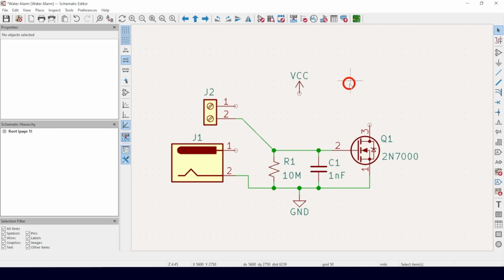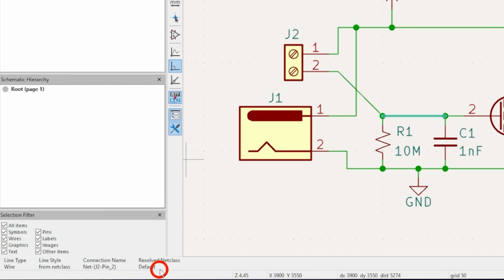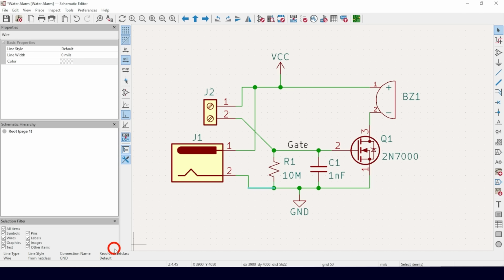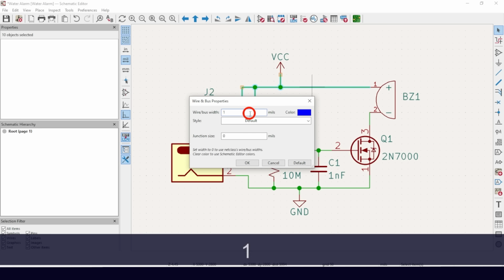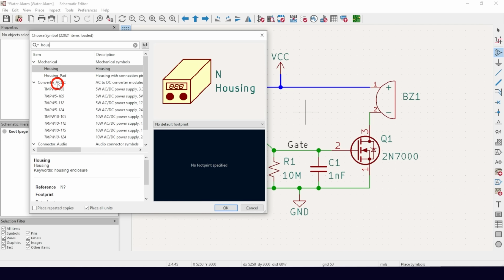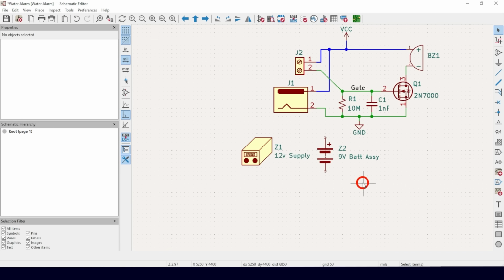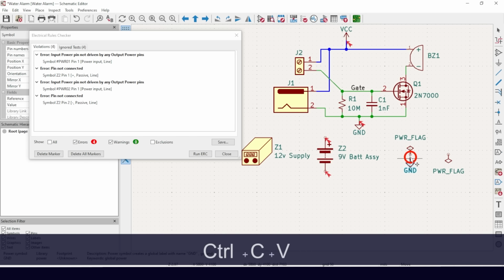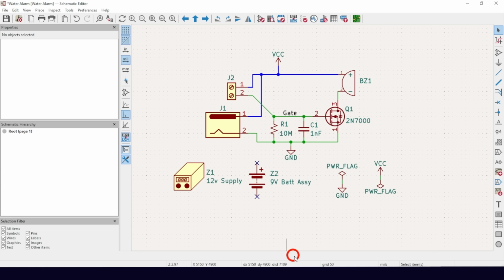KiCad 9.0 – Getting Started Part 4- Finishing the Schematic - DigiKey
Episode 4: Using Your Custom Symbol and Completing the Schematic in KiCad
In this episode of our KiCad water alarm project, we take your custom buzzer symbol from Episode 3 and bring it into the schematic. This is where everything starts to come together—you’ll wire up your components, add important net labels for clarity, and learn to properly define power sources and external connections for the Bill of Materials (BOM).
We begin by placing the buzzer symbol using the 'A' hotkey in the Schematic Editor. You’ll learn how to rotate or flip the symbol (using the toolbar or ‘X’ key), then wire pin 1 to the Vcc line, power jack, and terminal block—ensuring a clean and understandable layout by avoiding unclear 4-way wire junctions.
Next, we wire the buzzer’s negative pin to the drain of the MOSFET and walk through best practices for net labeling. We show how to rename important nets like the gate line using the ‘Place Net Label’ tool—making things easier later during PCB layout. We also explain how power symbols like Vcc and GND automatically assign names to the connected nets and how to visualize or customize them further.
You’ll also learn how to change the appearance of a net using the ‘Select Connection’ shortcut (Ctrl+4), how to adjust wire width and junction dot size, and why visual clarity can really improve the readability of your schematic—especially when working in teams or revisiting the design later.
We then cover how to represent off-board components (like power supplies or batteries) in your BOM without placing them on the PCB. Using placeholder symbols like “Housing” and “Battery,” we set the reference designators (Z1 and Z2), add descriptive values, and flag them as “Exclude from board” so they show up in your part list, but not in layout.
To wrap up the schematic, we run KiCad’s Electrical Rules Checker (ERC) to look for issues. We address common warnings like unpowered nets by adding ‘Power Flags’ and teach how to use the ‘No Connect’ flag on unused pins—especially useful for off-board placeholder components.
Finally, we highlight the importance of keeping your schematic editor grid at 50 mils. Changing it can lead to disconnected wires that look visually correct but fail to connect electrically—an easy mistake to avoid.
By the end of Episode 4, your schematic is fully wired, net-labeled, power-ready, BOM-complete, and ERC-approved. In Episode 5, we’ll move on to assigning footprints and even creating a custom one.